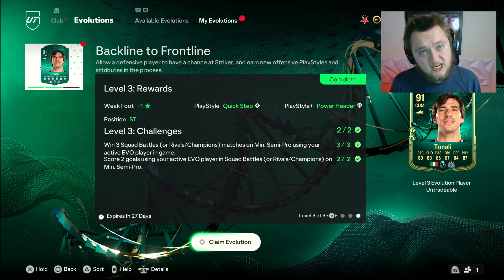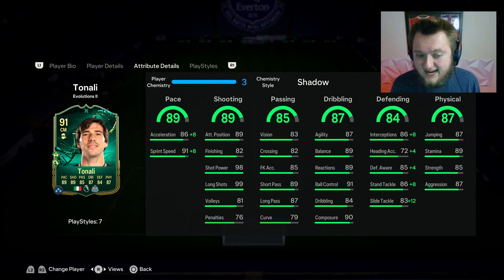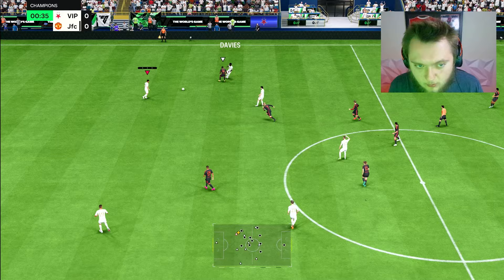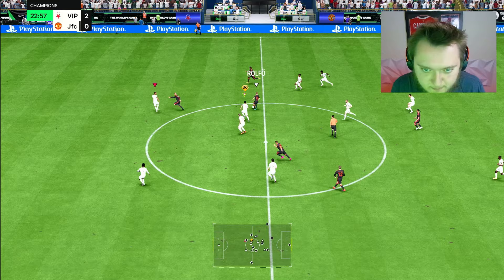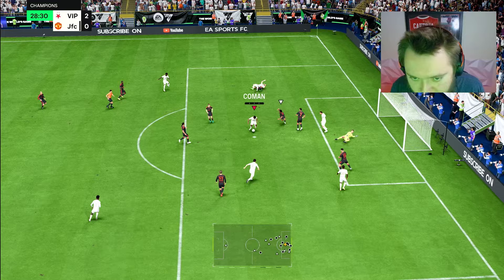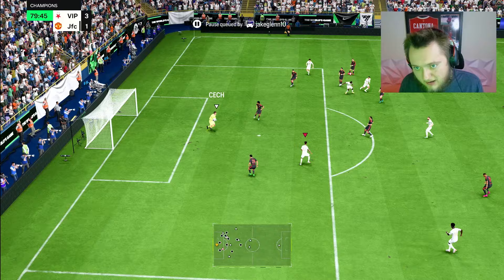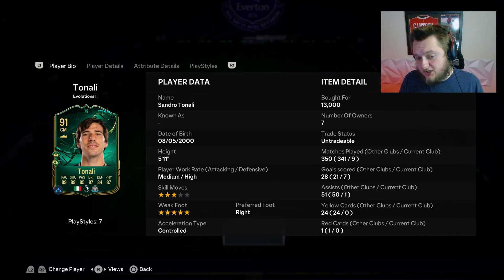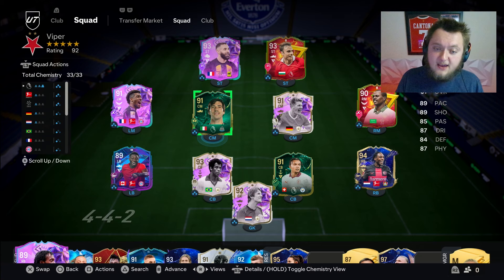AMAZING CARD!! 91 EVO TONALI REVIEW